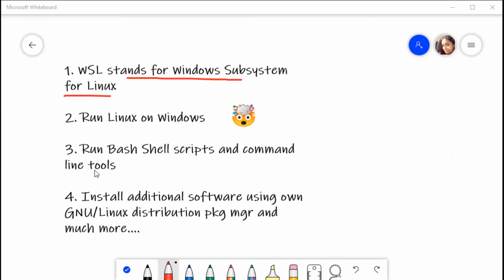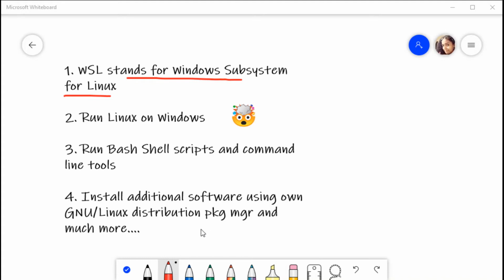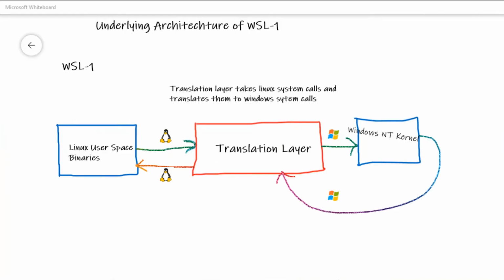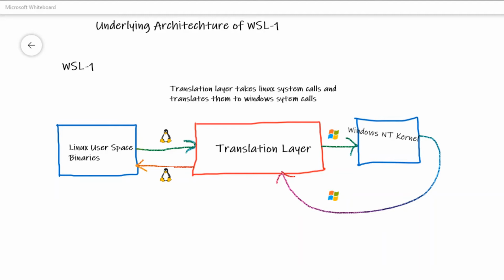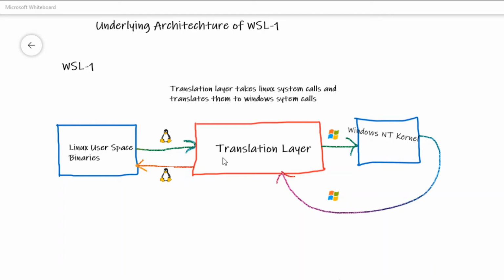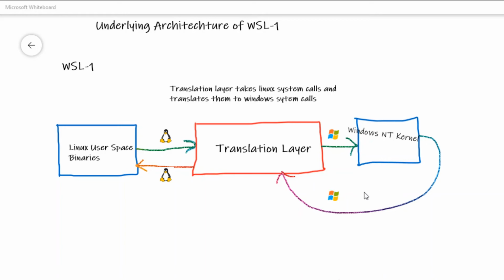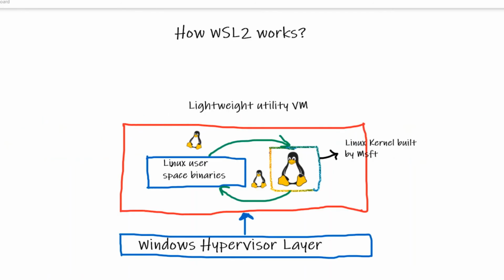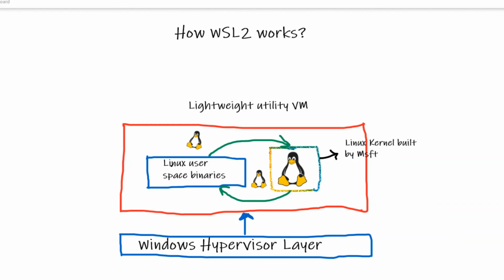What is Windows Subsystem for Linux (WSL)? [Part1]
In this video, I talk about:
1. what is WSL?
2. High level architecture of WSL
3. WSL1 vs. WSL2
4. High level understanding of WSL2